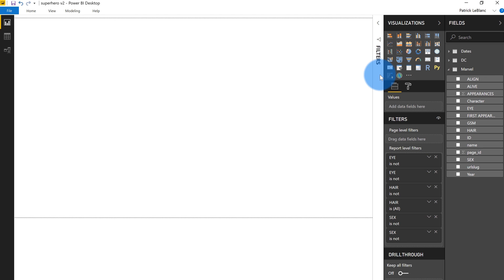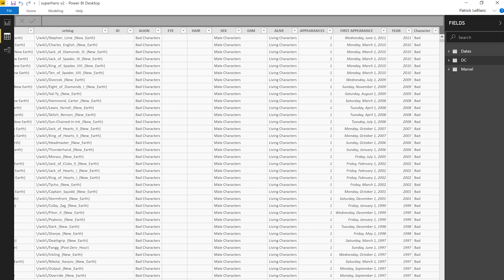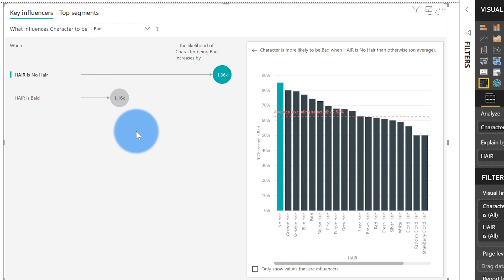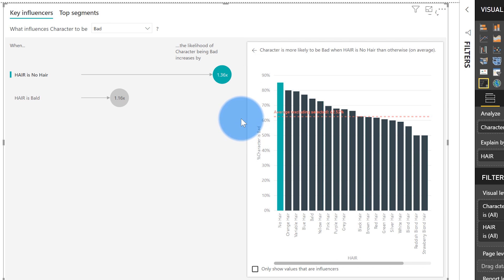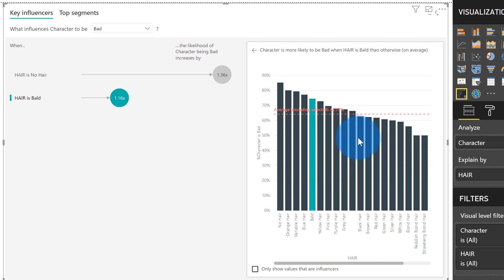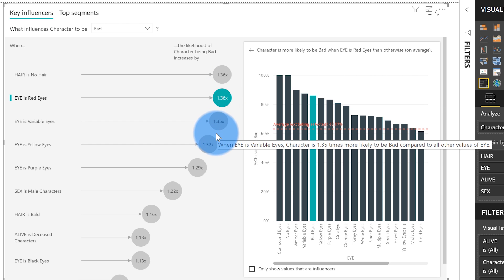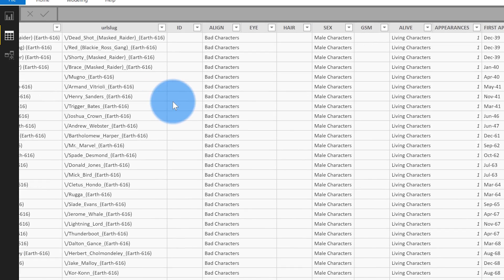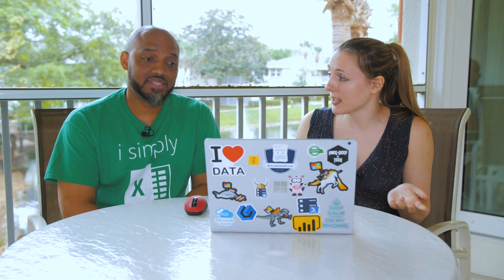Using the Key Influencer visual in Power BI Desktop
Patrick and Justyna look at how you gain insights using the Key Influencer visual in Power BI Desktop. This is the first Power BI AI visual, with more to come.